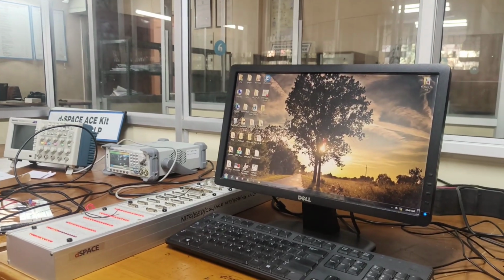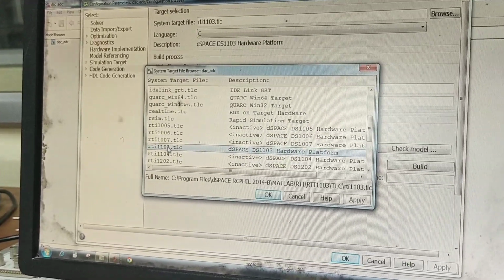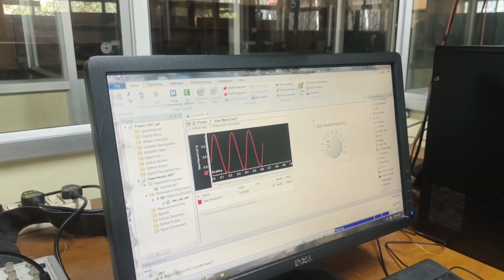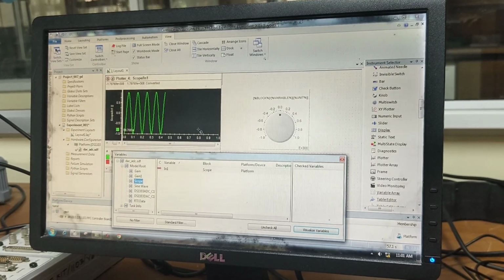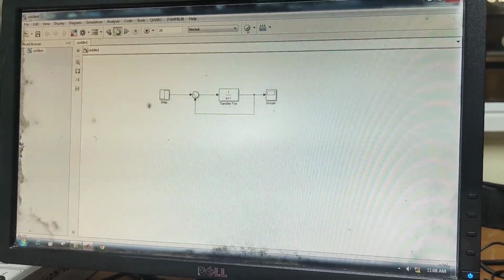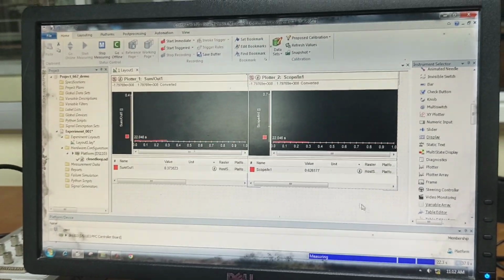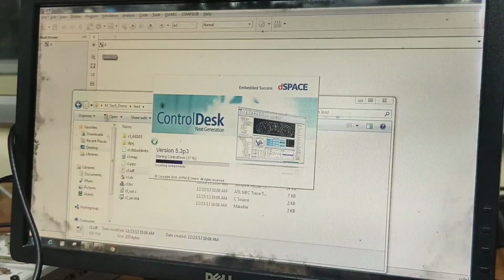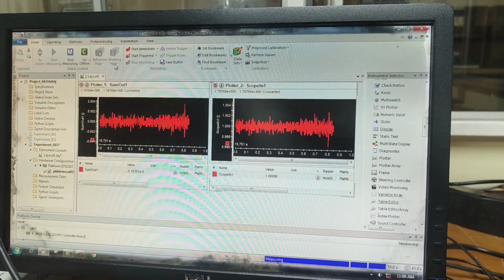dSPACE ACE KIT 1103 PX4 CLP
The dSPACE PPC CONTROLLER BOARD ACE Kit 1103 PX4 CLP is a hardware and software system used for rapid control prototyping (RCP) in a wide range of engineering applications. The kit combines a high-speed PowerPC controller board with the MATLAB/Simulink environment, allowing users to quickly develop, test, and implement complex control algorithms in real-time.